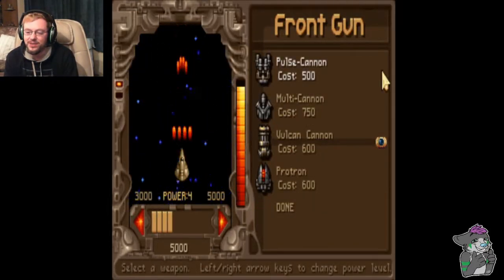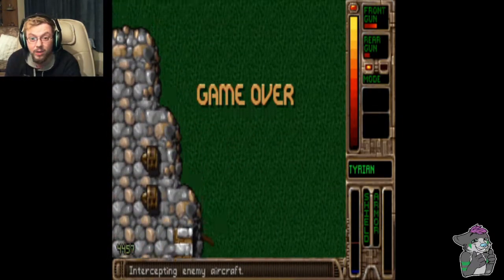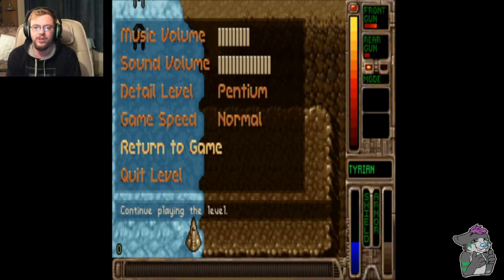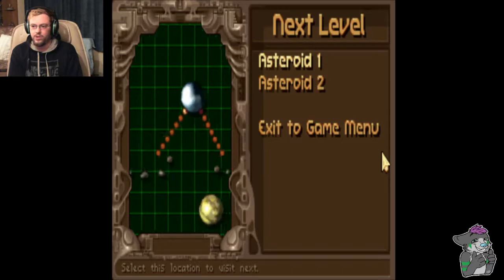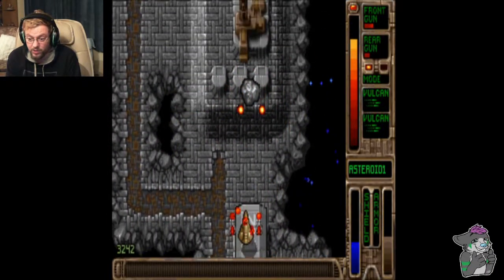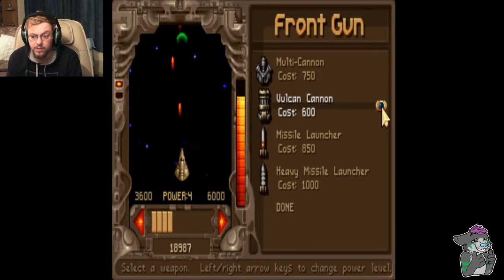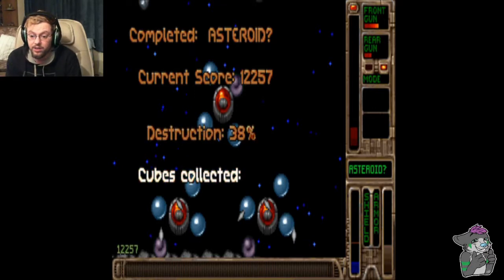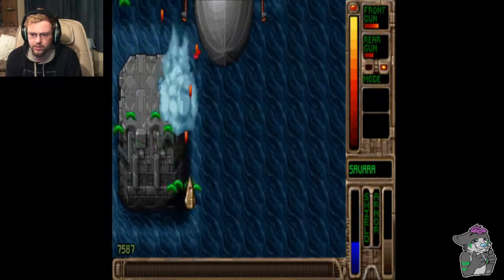Blast from the past! | TYRIAN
I re-live the mid to late 90's and play one of my all time favorite games!!